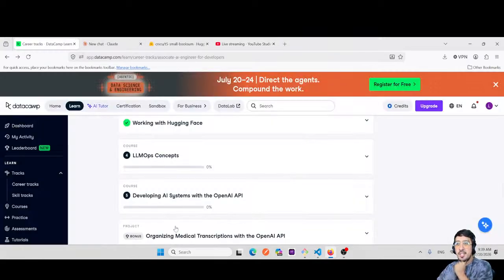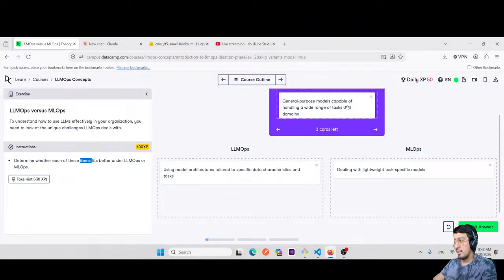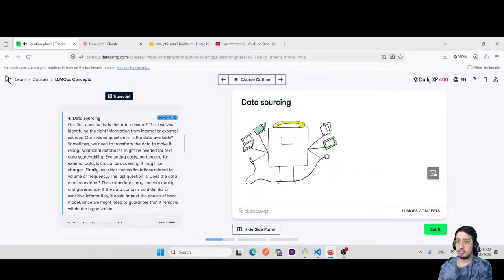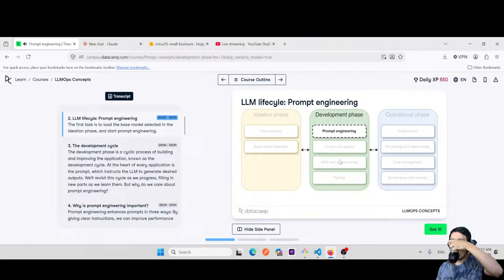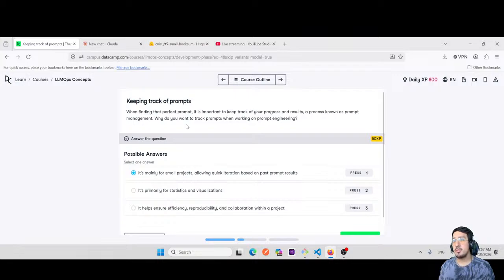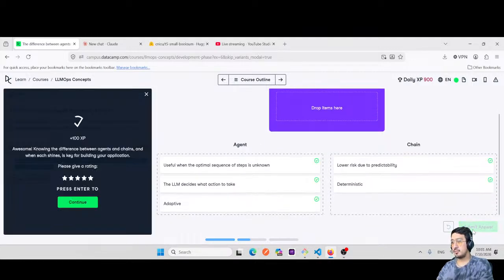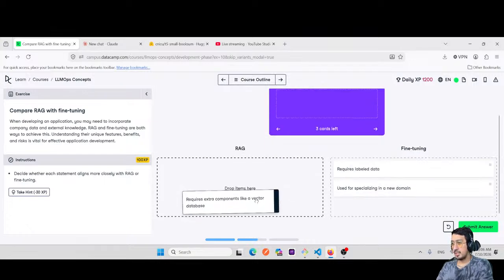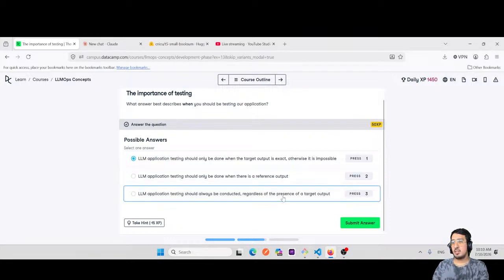Becomming AI Engineer/Scientist LIVE #12